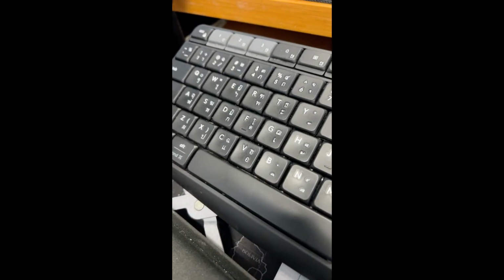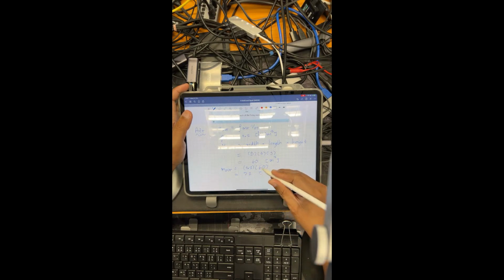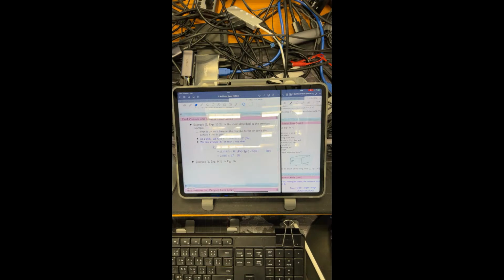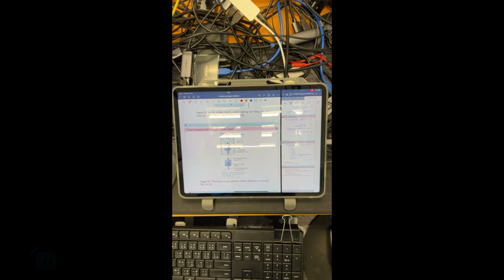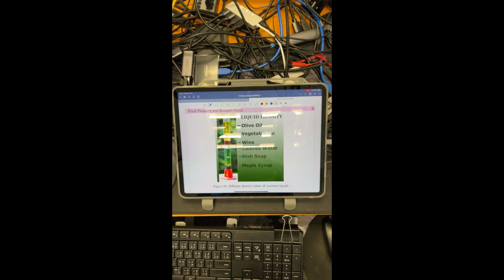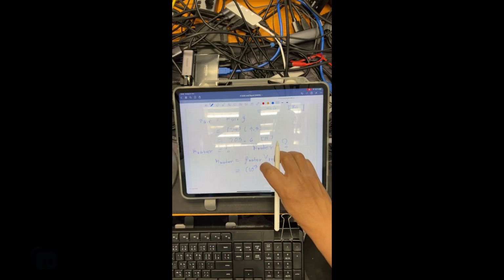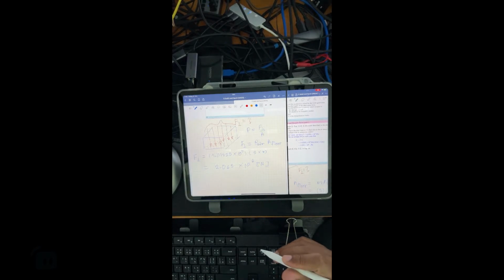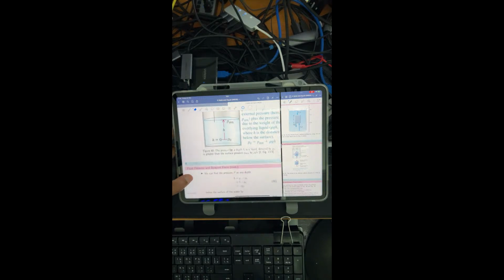[SCI33206 M604&M605 Sem. 2 Y. 2021] 4th lecture on November 12, 2021 08:30-11:50 (Streamlabs)